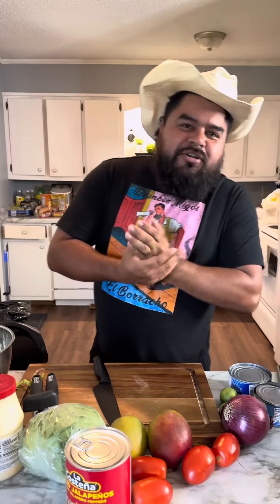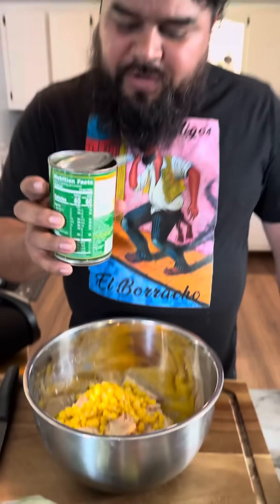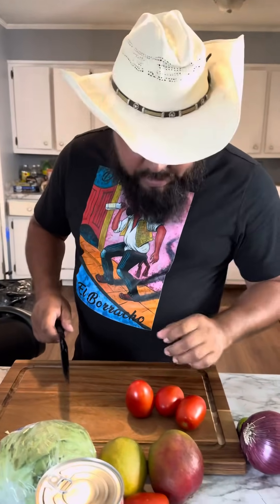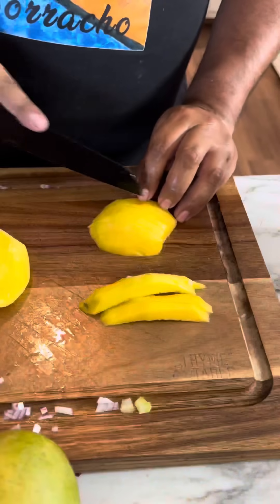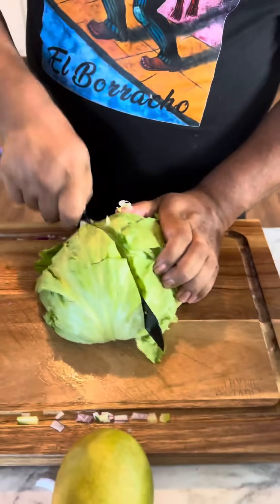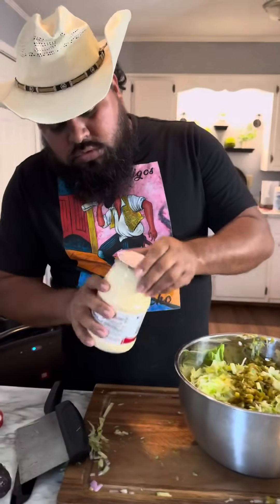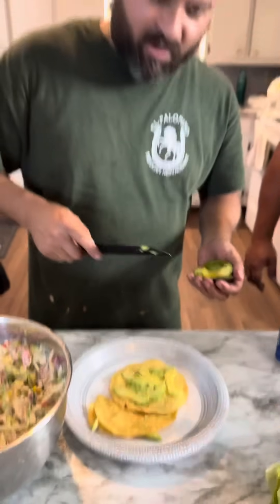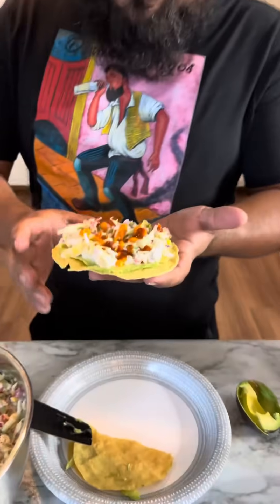Tuna salad 🐟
Been so hot that we had to have something to cool us off. Tuna salad is the way to go!